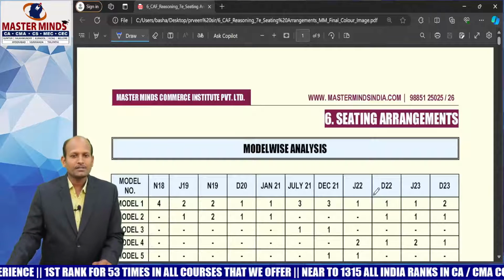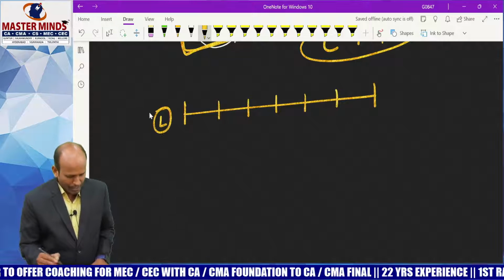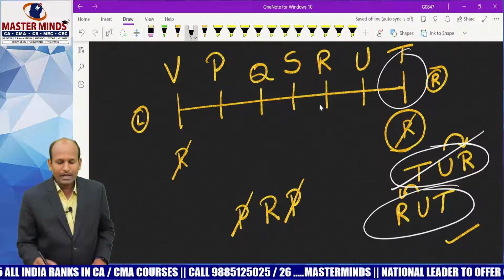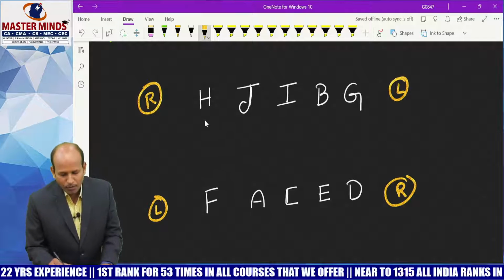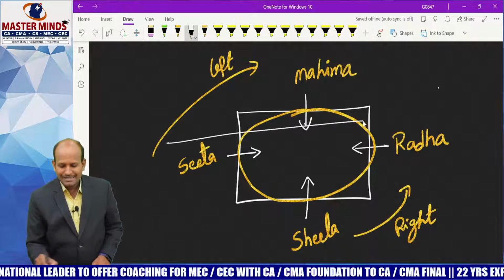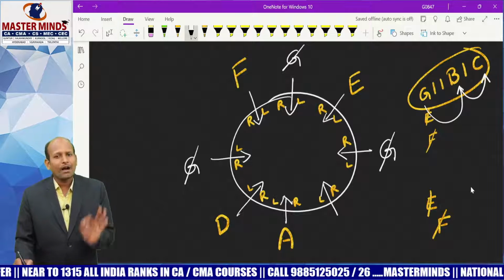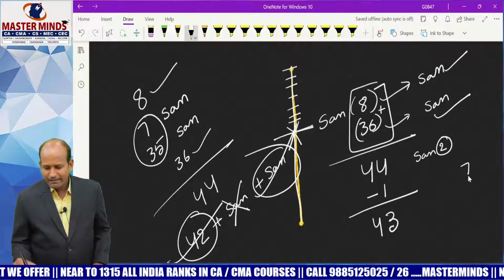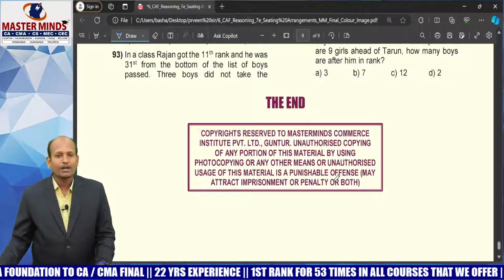CA Foundation | Reasoning | One Shot Revision | Seating Arrangement | June 2024 Attempt | P1756